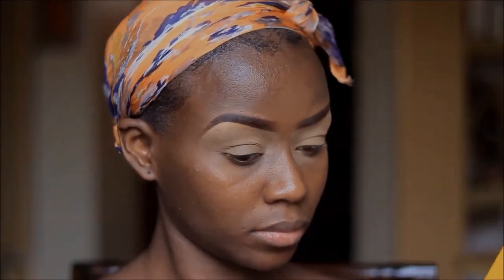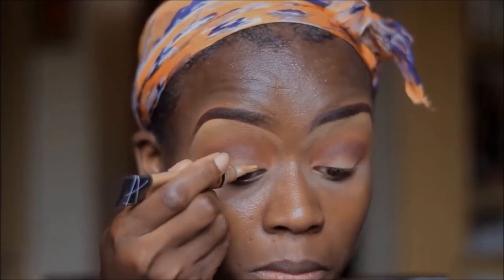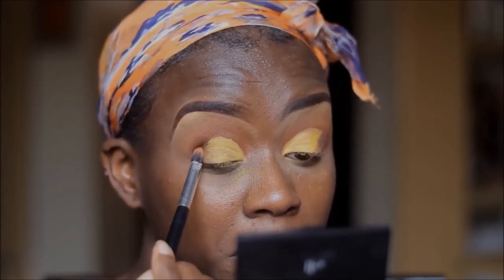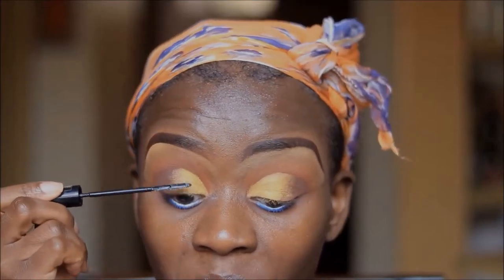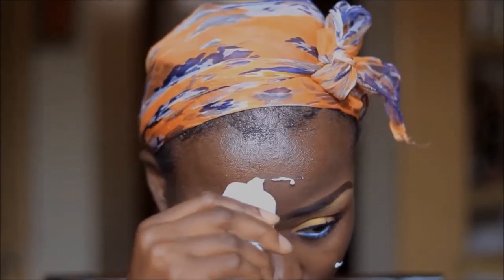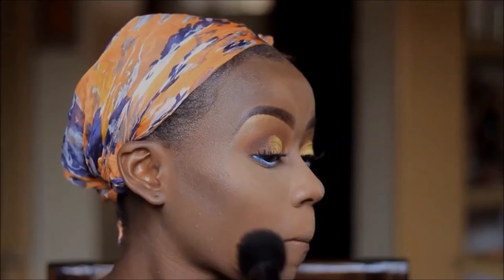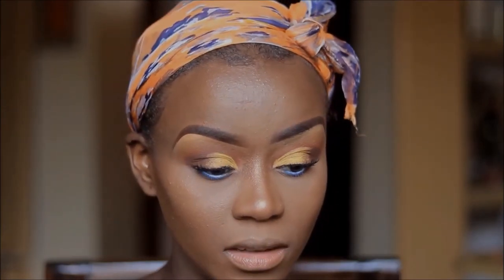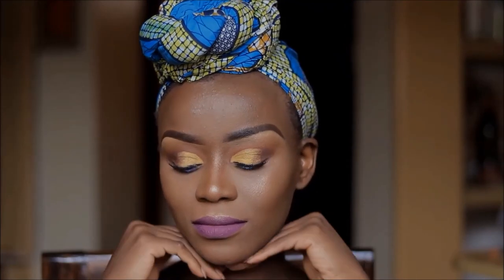Ankara Inspired Makeup Look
Hi my beauties, here is a ankara inspired makeup look to switch up things a little.kick out that bad hair day in style.My apologies for the different lighting situation in my recent Videos,i have just been playing around with my camera settings and see what works best.Hopefully i'll find something i can permanently stick to soon.Enjoy guys. Leave me a comment below, dont forget to like and share too.x

PRODUCTS MENTIONED

EYES
Milani eyeshadow primer
LA Pro Conceal -Fawn
Laura Mercier Translucent powder
Nubian 2 Pallete   by Juvia's Place
Masquerade Pallete By Juvia's place
BH Cosmetics 2nd Edition Pallete

FACE
NYX Angel Veil Primer
Revlon Colorstay Foundation -Capuccino
Colorpop No filter Concealer-Deep golden
Laura Mercier translucent setting powder
LA Pro Conceal -Mahogany
Covergirl Bronzer-ebony
Wet&Wild Highlighter-Sangria
ELF setting Mist

LIPS
Colorpop ultra Matte lipstick- Zipper

SONG
On&On-Daniel ft Levi

NB-The above mentioned products can be purchased at Beauty shop in Nairobi,or their respective websites.